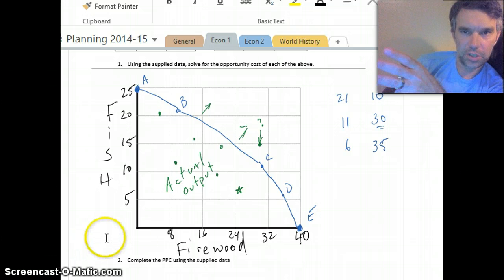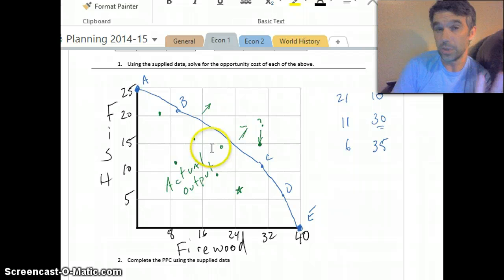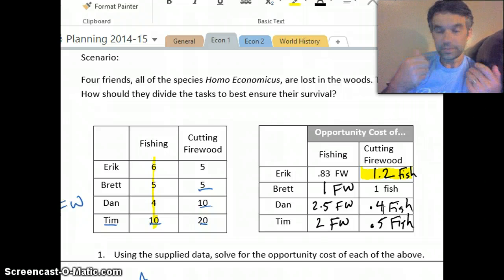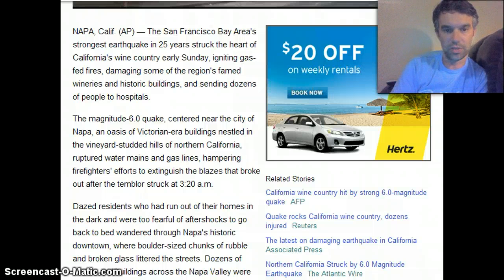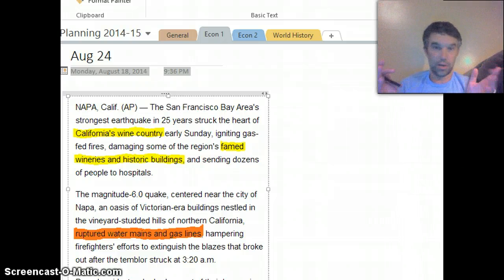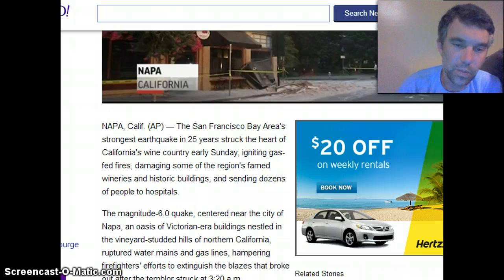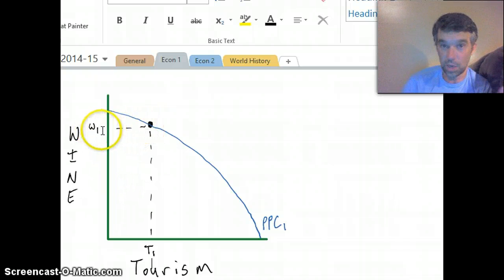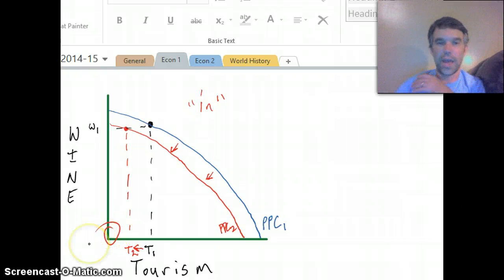Reviewing how to use the PPC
looking at why we study the PPC and opportunity cost, and applying them to a current event